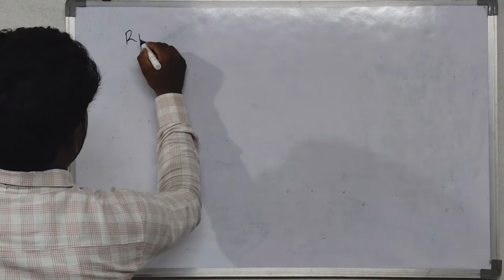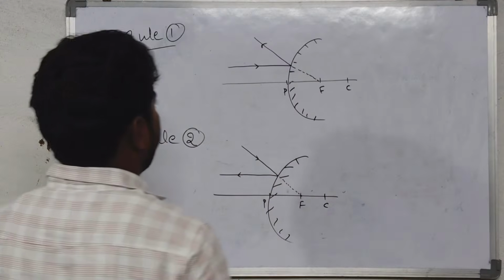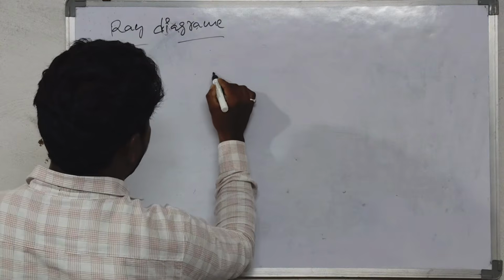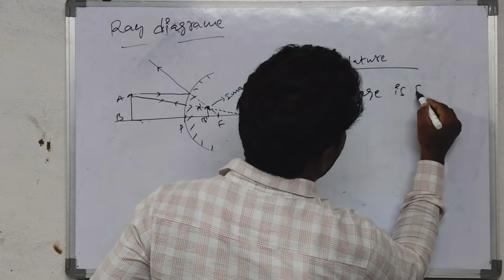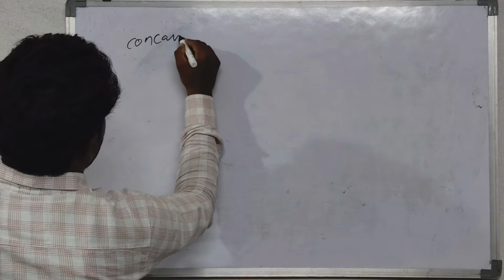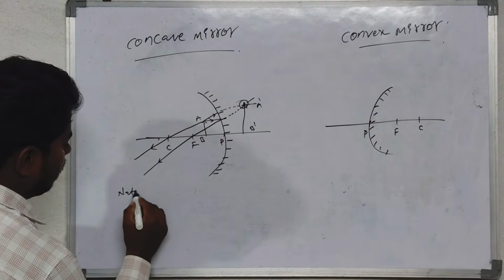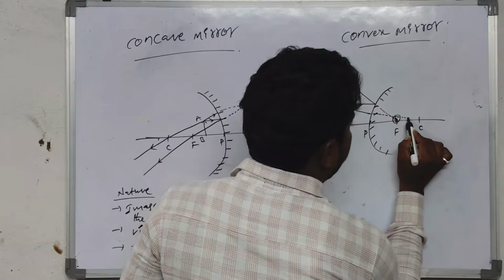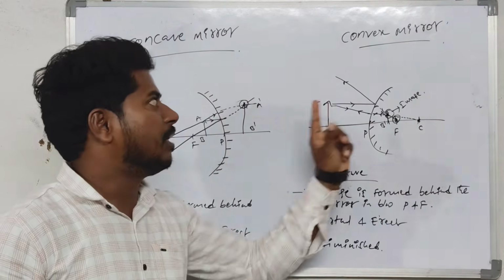Reflection of light at curved surfaces (class -10) part -2